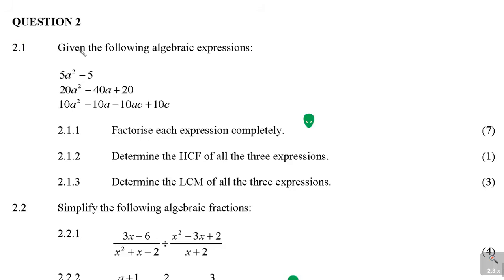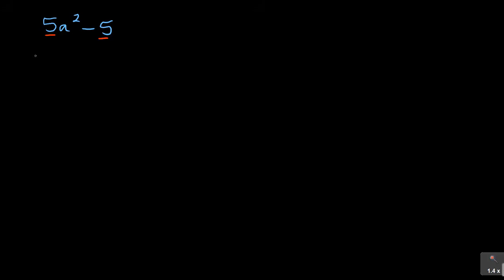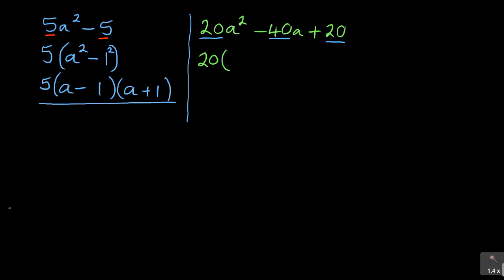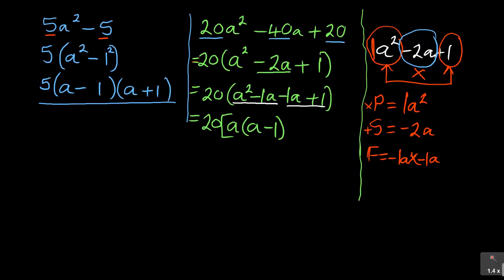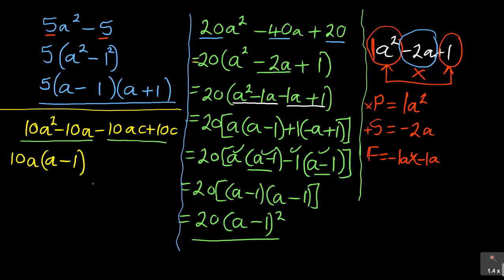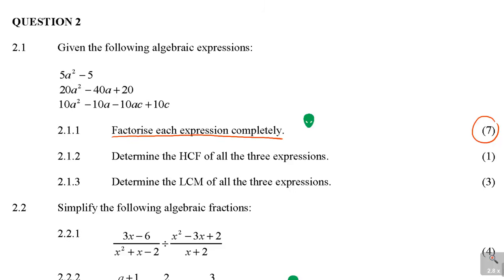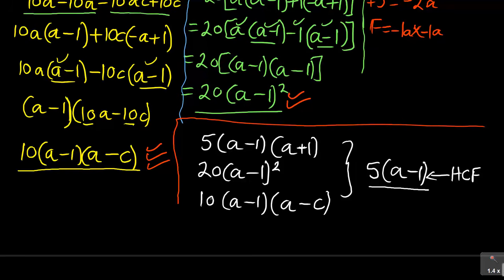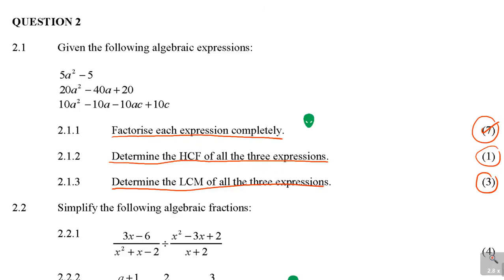LCM and HCF and how to ensure you do not make errors in solving them